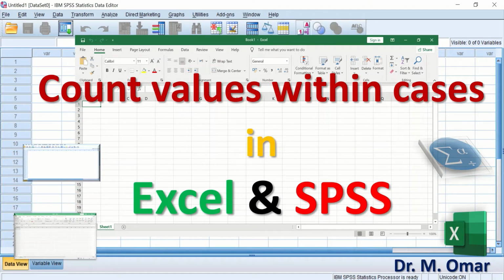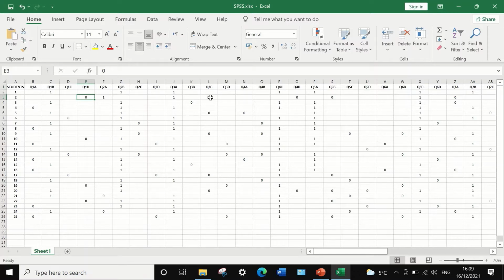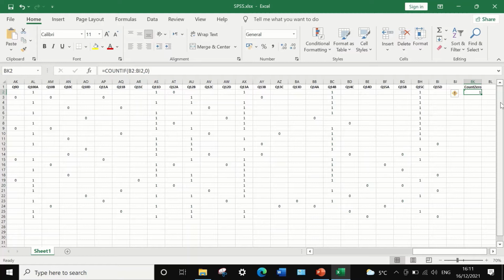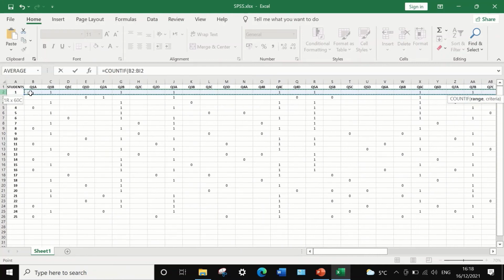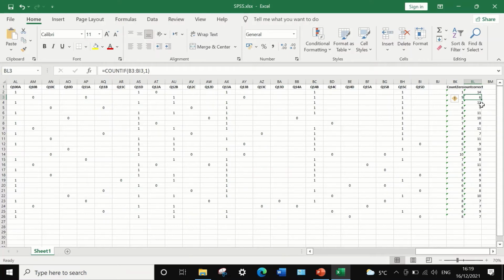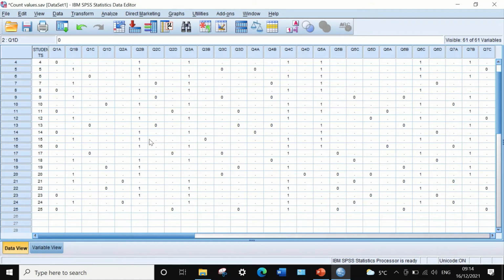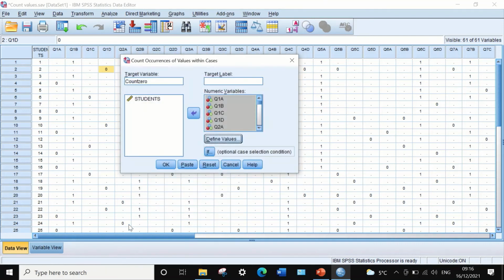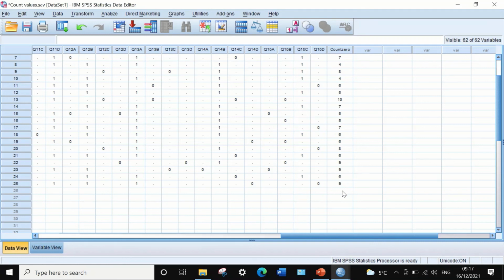Count values within cases in Excel & SPSS